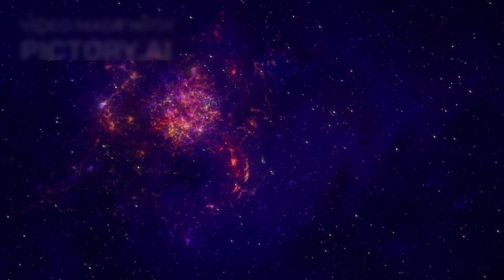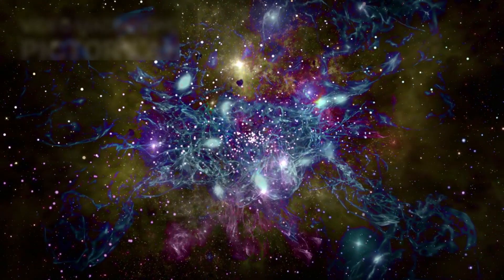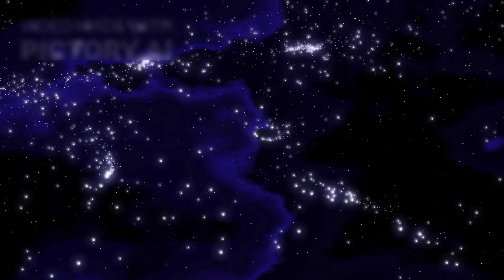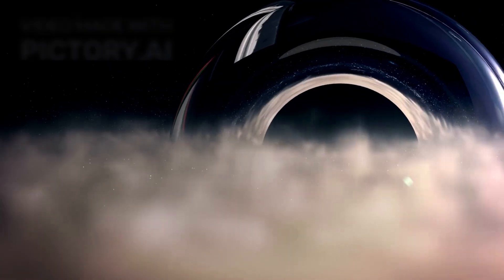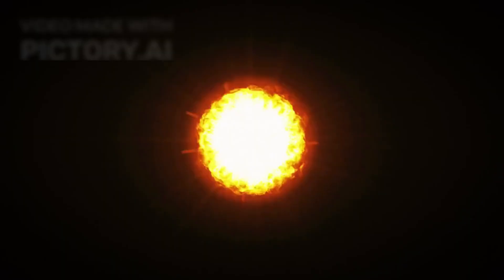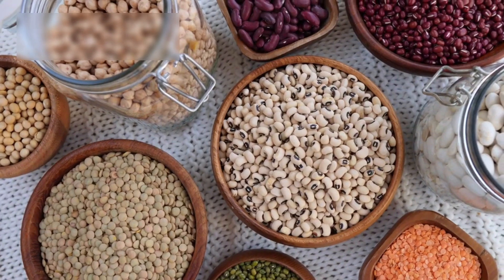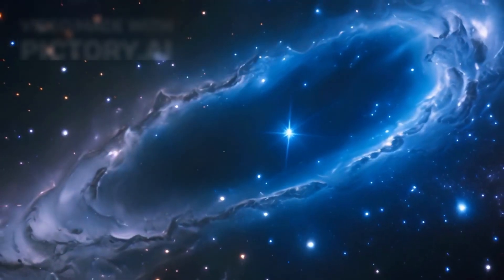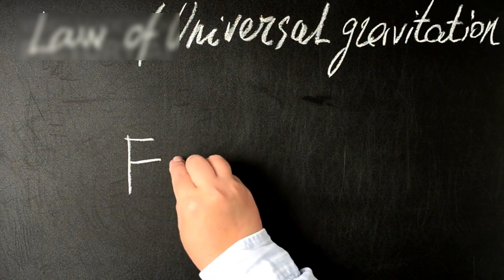James Webb Telescope JUST BROKE LAWS OF PHYSICS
Something has appeared in the earliest corners of the universe. Something so strange, so densely packed, and so luminous, that it shook the very foundations of cosmology. When the James Webb Space Telescope turned its gaze toward the edge of time, it captured something we've never seen before—countless red dots, glowing like distant embers, scattered across the cosmic canvas. But these weren’t stars. They weren’t galaxies as we knew them. In fact, their very existence seemed impossible—defying the rules of structure, gravity, light, and time. For over two years, these “little red dots” baffled astronomers, suggesting that the laws of physics as we understand them may not have always applied. And now, as new observations come to light, one terrifying truth is emerging… What if the early universe was governed by a different set of rules? What if reality, in its infancy, was something else entirely?